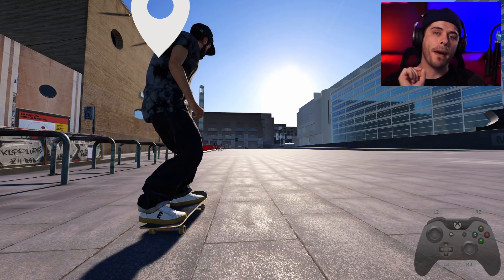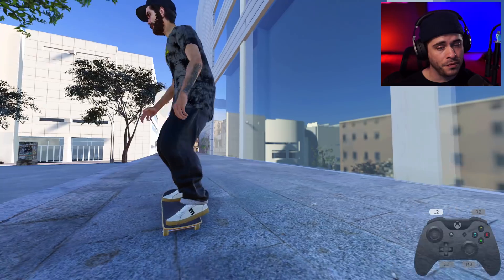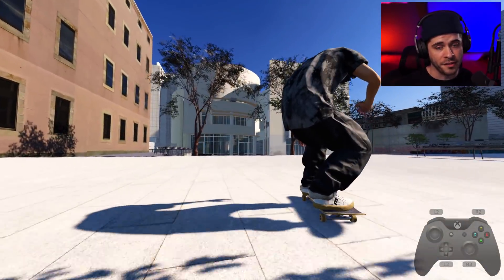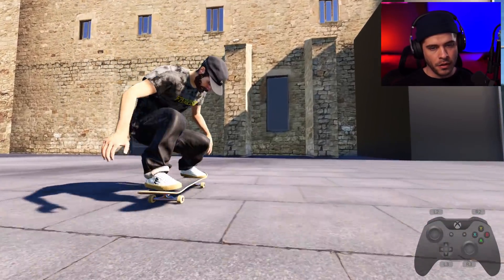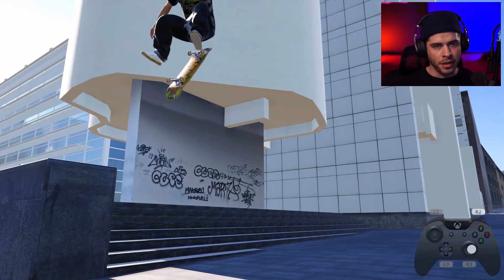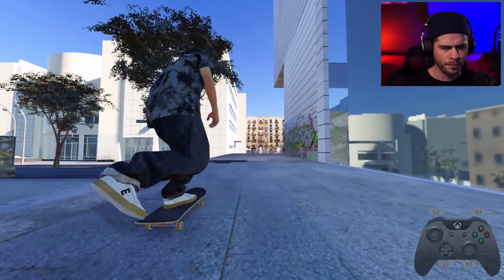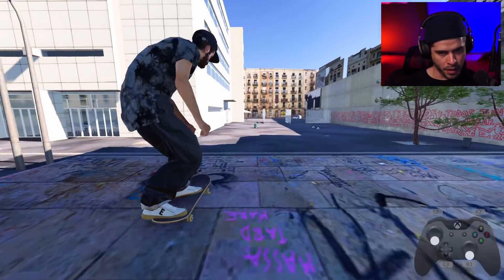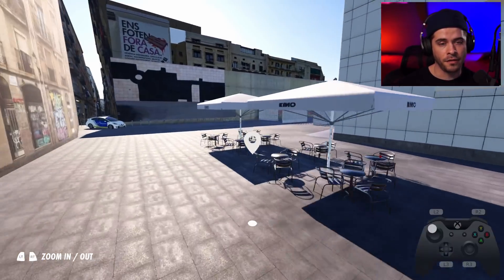New MACBA Map In Skater XL! | Chill Sesh, Skate Dice Mod, and more!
All my stats, settings, mods, and more available in my Discord!

Today we skate around and have a chill little skate sesh at MACBA by GloSimon. There are currently 2 versions of Macba floating around, but today we skate around the one that is currently available for everyone. We also briefly check out a version of STPN's Skate Dice mod which now features grind tricks! It's a pretty cool mod if you're looking to challenge yourself and learn new tricks. As always, check the links below to get access to the map and mod!